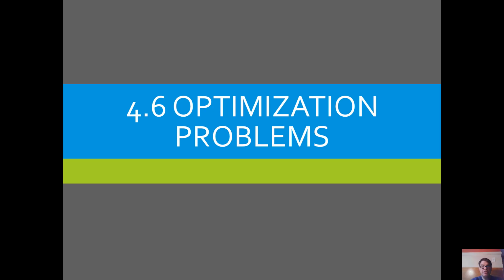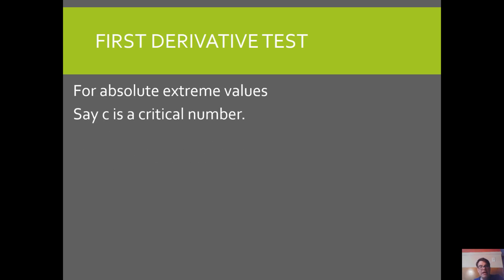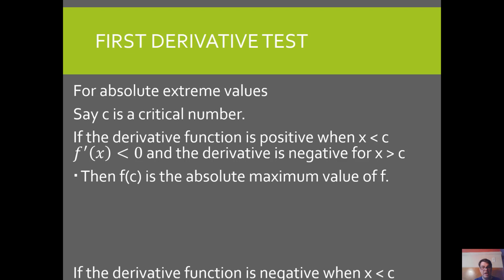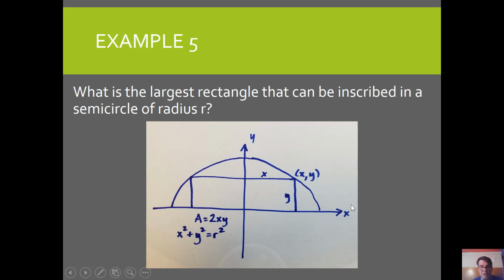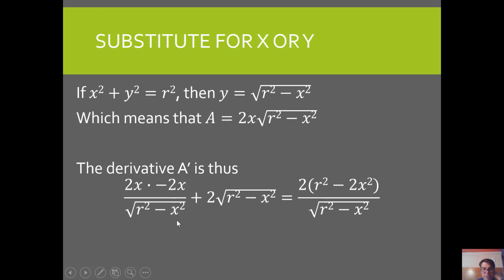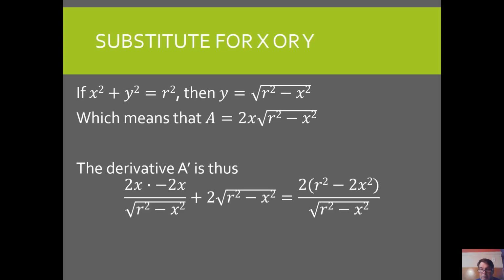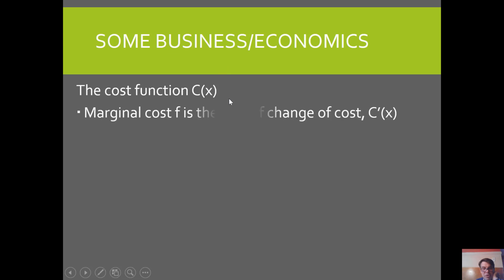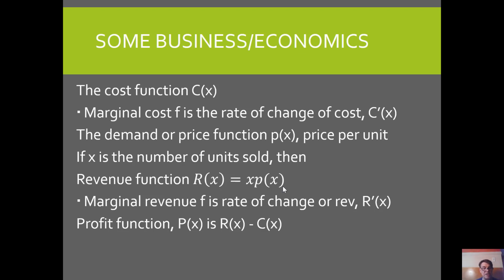4.7 Optimization Problems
An 11 minute video about finding absolute maxima and minima using the first derivative test. Also covers some basic functions in business and economics. Relates to James Stewart's Calculus.